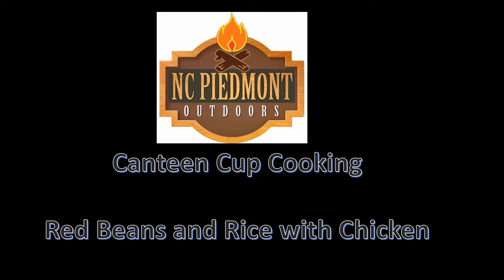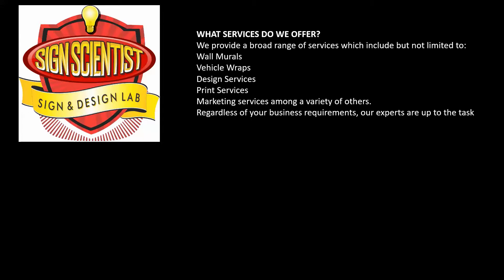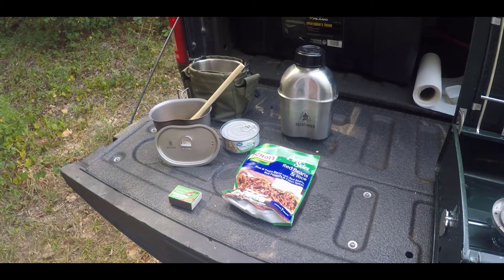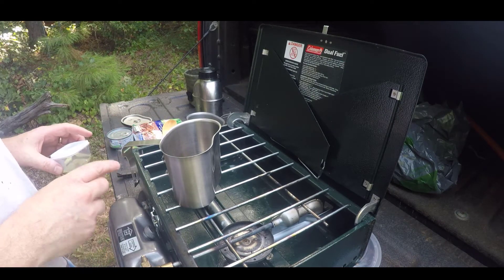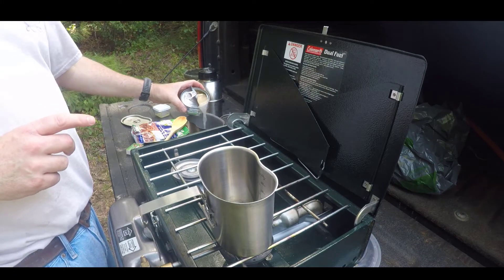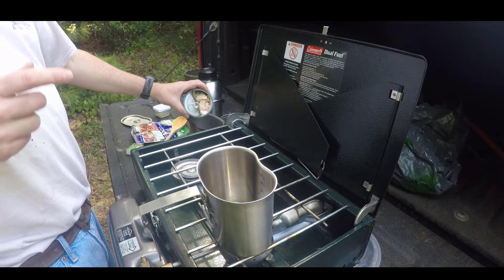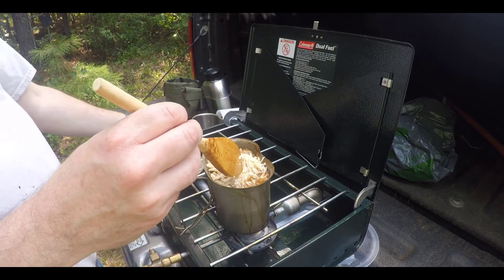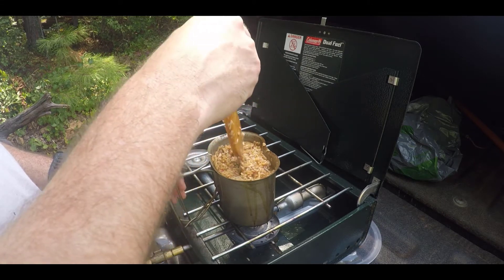Canteen cup cooking Red Beans with rice and Chicken Tailgate Thursday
Feel free to checkout my Facebook and Instagram page.